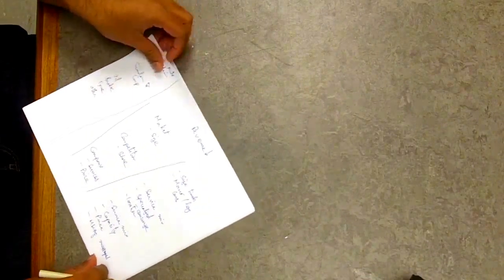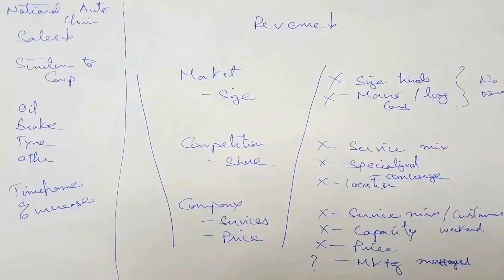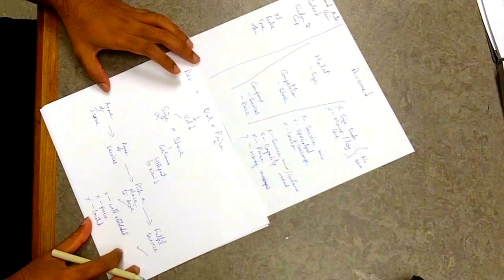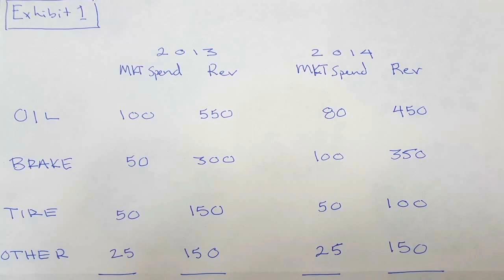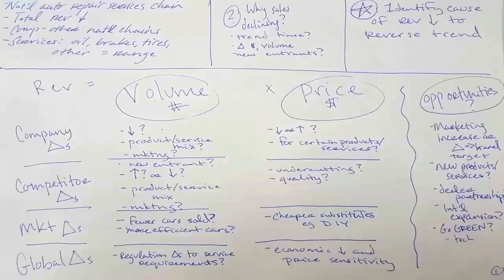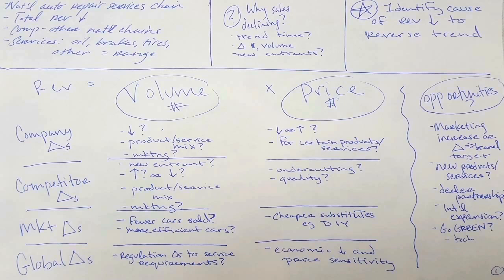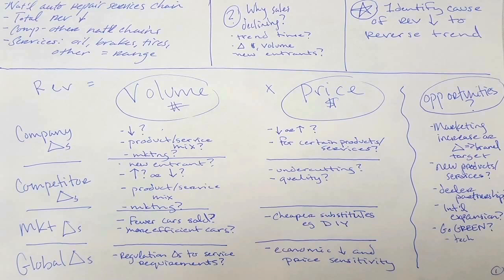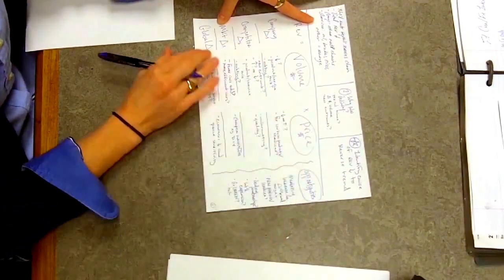Case 3: National Car Services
Follow Sri and Katie Owen of the Class of 2016 and Darden Business School as they solve a case and discuss market sizing techniques